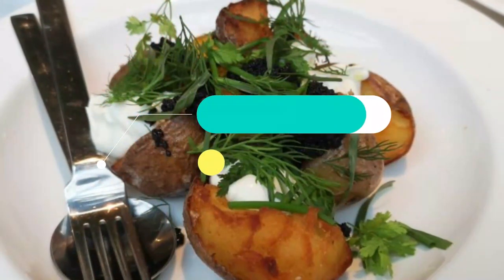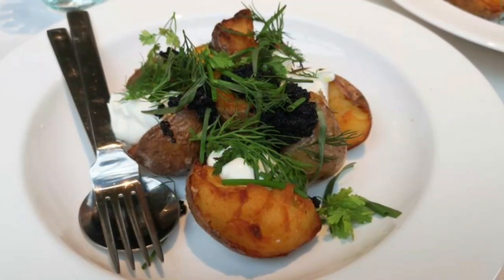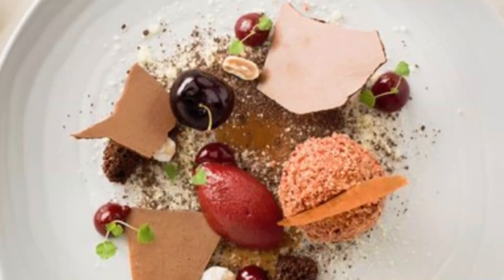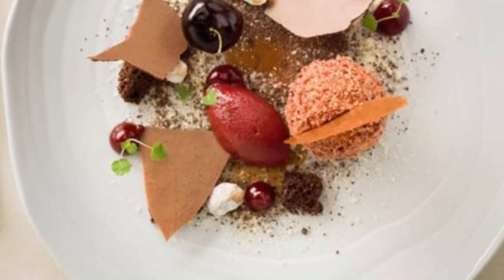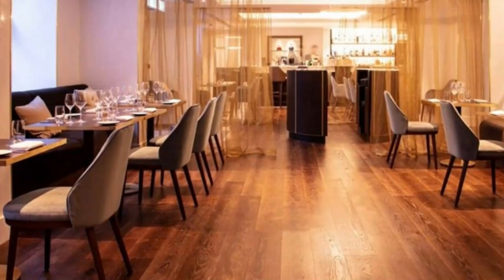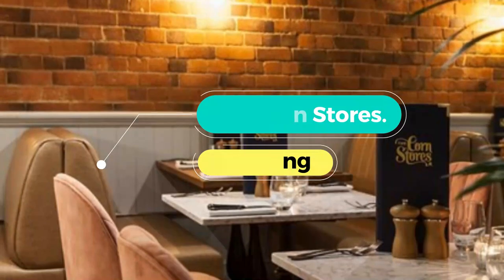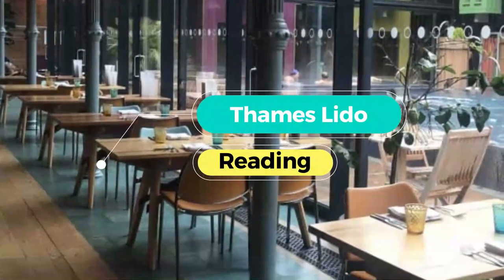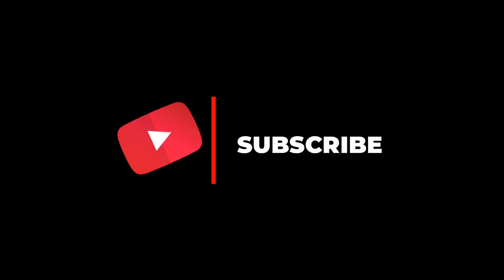Top 10 Restaurants in Reading | England - English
Reading is a large town on the Thames and Kennet rivers in southern England. It’s known for the annual Reading Festival, an outdoor rock music event. Shops and riverside restaurants dot the town centre. The Reading Museum contains exhibits on the town’s history and displays a Victorian replica of the Bayeux Tapestry. The ruins of the 12th-century Reading Abbey lie beside Forbury Gardens, a Victorian formal garden. In this video, we are going to discuss top 10 restaurants in Reading and the finest places to eat in Reading. Our esteemed viewers are in for a treat today, and they must dine in these best restaurants to visit in Reading to get the real taste of some of the most delicious dishes ever cooked.

There are countless restaurants in Reading and eateries which includes Reading best restaurants for everyone no matter what their taste buds are craving. These Reading restaurants provide top quality food with superb taste, and an amazing environment for dining in with family and friends. Visit Reading best restaurants in England, and enjoy an amazing food tourism. Make unlimited memories and cherish some of these amazing menus, cuisines, and themes.

There are many beautiful restaurants in Reading. USA has some of the best restaurants in Reading. We collected data on the top 10 restaurants to visit in Reading. There are many famous restaurants in Reading and some of them are beautiful restaurants in Reading. People from all over USA love these Reading beautiful restaurants which are also Reading famous restaurants. In this video, we will show you the beautiful restaurants to visit in Reading.